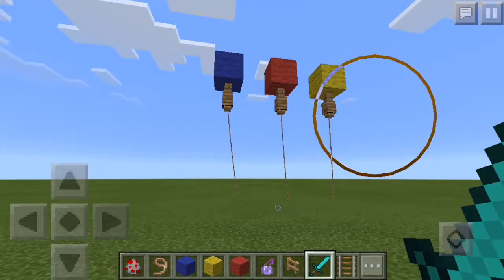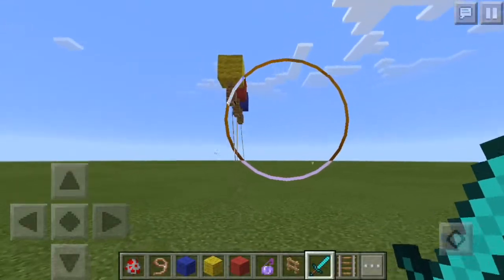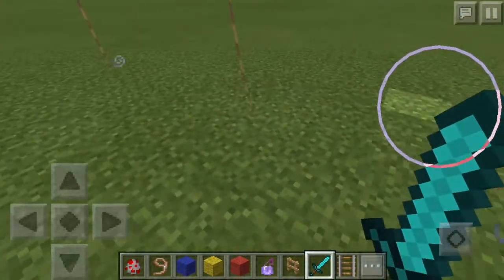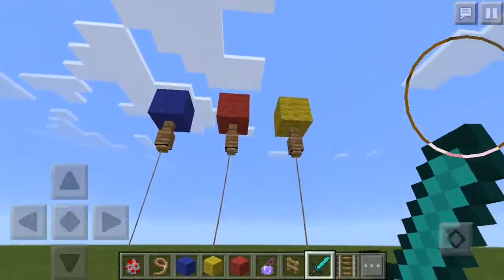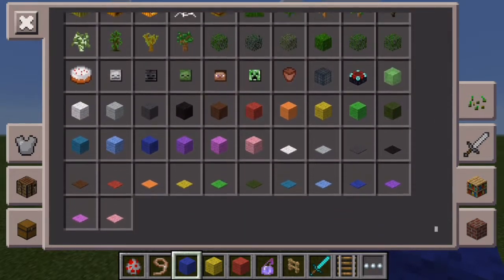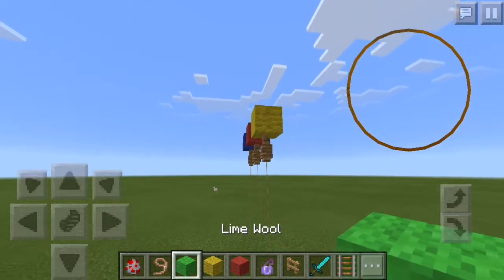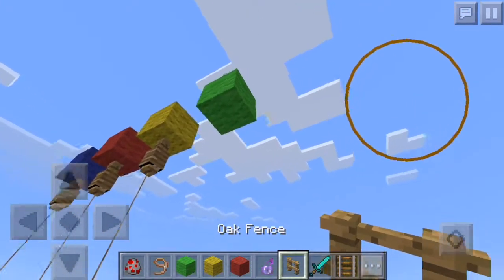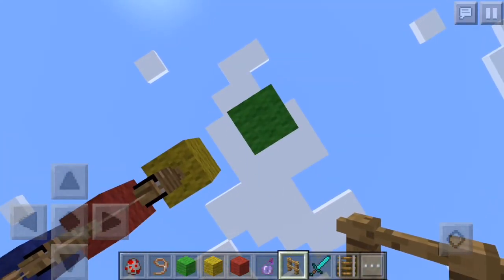Balloon Trick in MCPE | Showcase | Super simple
Hopefully this brings up different ideas for you guys!!!

Other social media links:
Instagram (I must know you first)
Stream Team Shirts (Must be edited)
(My email contact and other stuff are in my website)